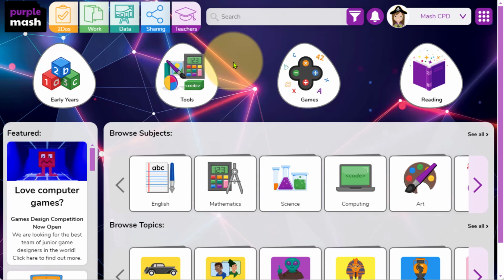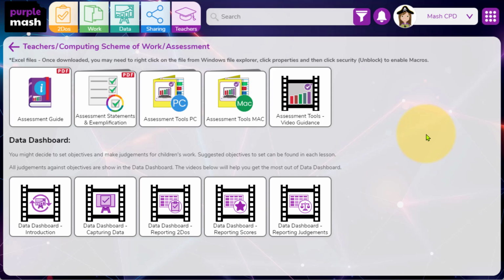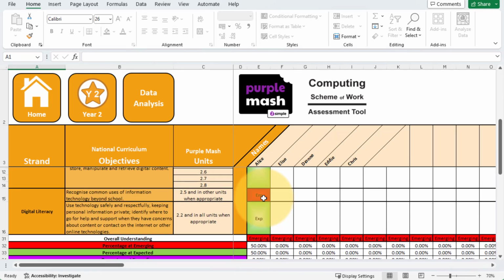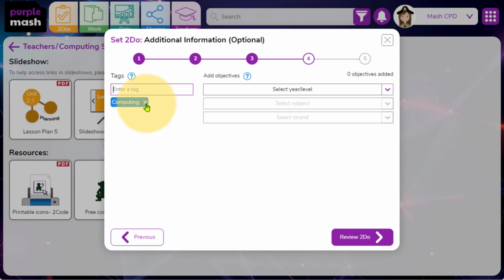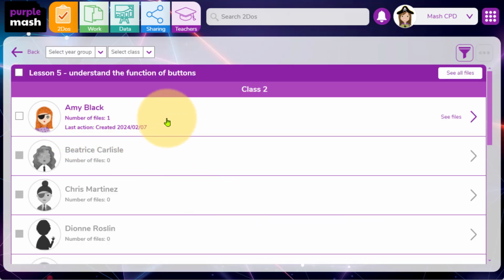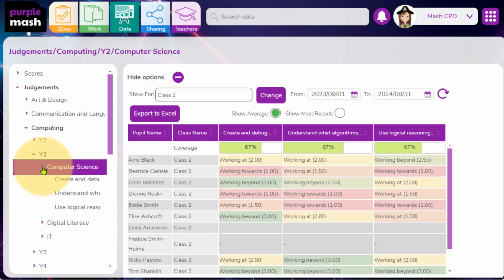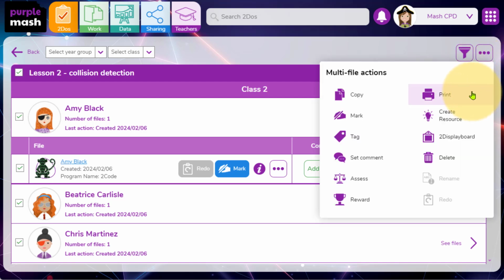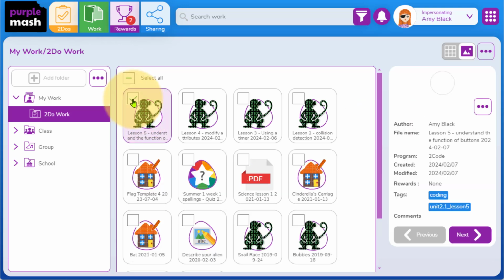Assessment and Evidencing in Computing with Purple Mash | 2Simple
Learn how to effectively assess and evidence student work in Computing using Purple Mash! This video covers the three main methods for assessments: using year group and unit assessment documents, a spreadsheet tool for tracking progress and a comprehensive data dashboard. You’ll also see how to set and monitor work as To-Dos, apply judgment based on national curriculum objectives and easily save or print student work for offline records. Perfect for teachers looking to streamline assessment and track computing achievements with ease!